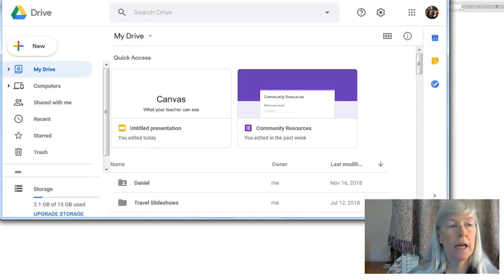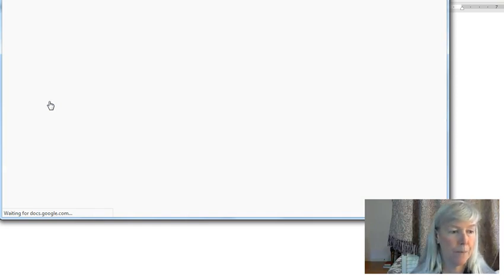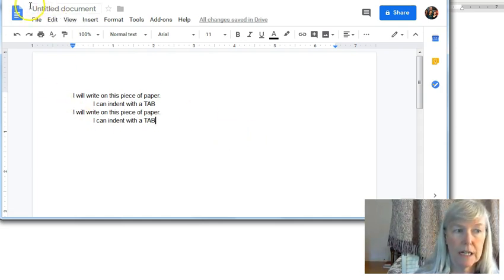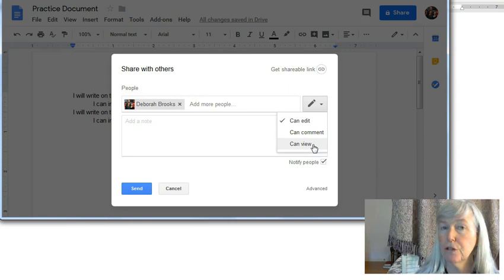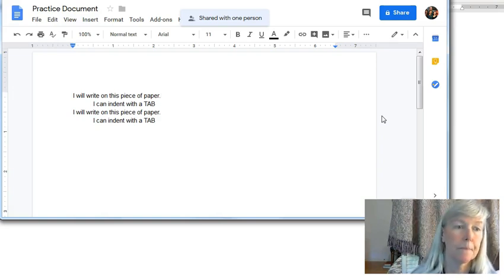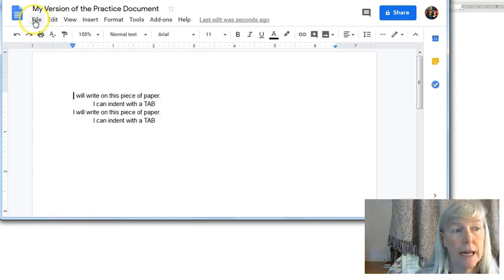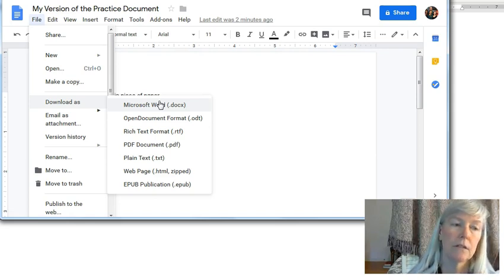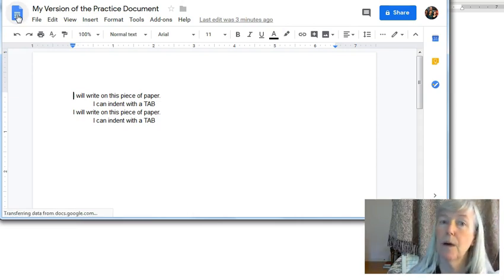Create and Share Google Doc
How to create, share, copy, and download a Google Document